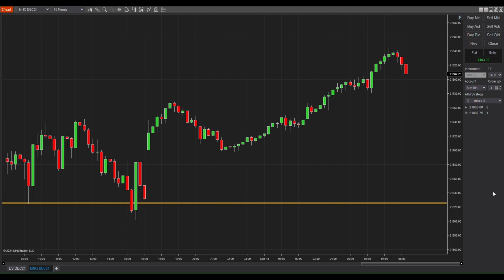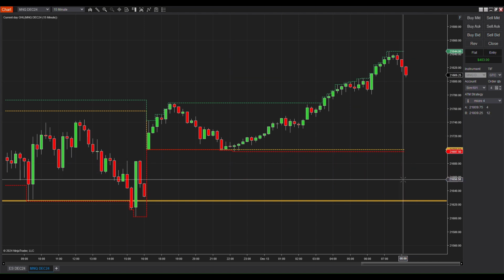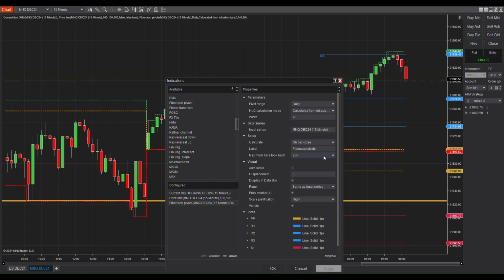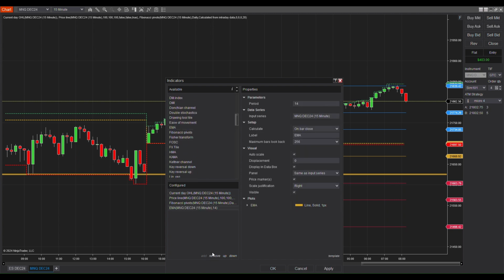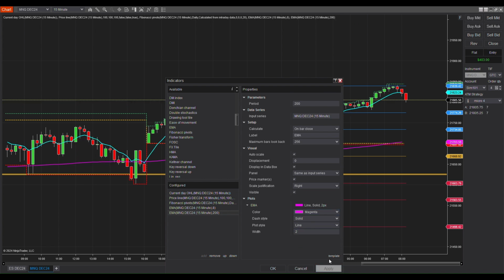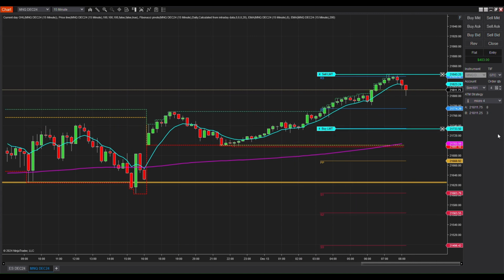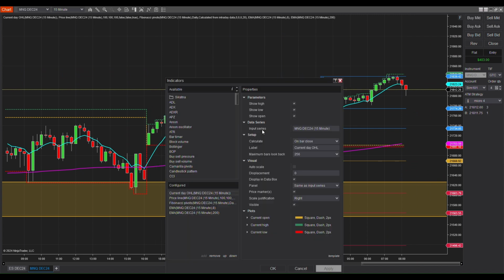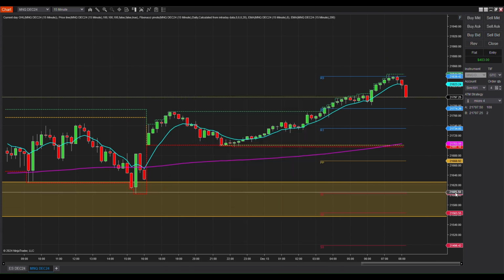How to setup indicators for trading Nasdaq on Ninja Trader??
I'll explain what free indicators I use and how to set them up for Ninja Trader to scalp Nasdaq futures.